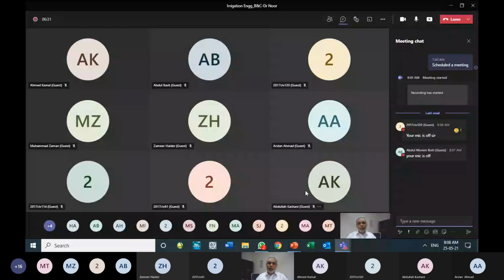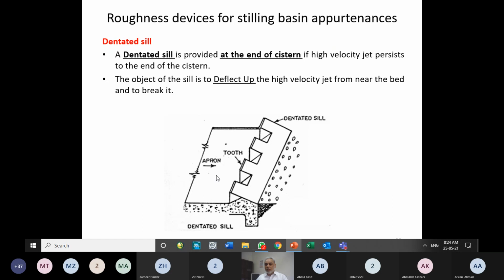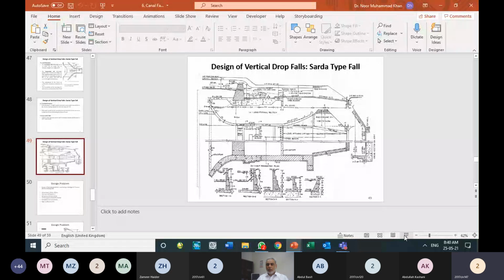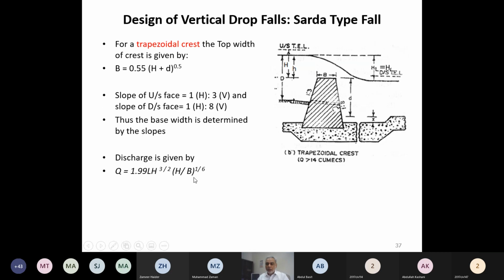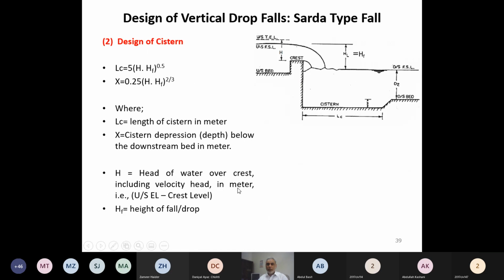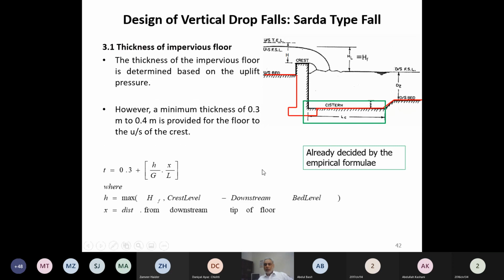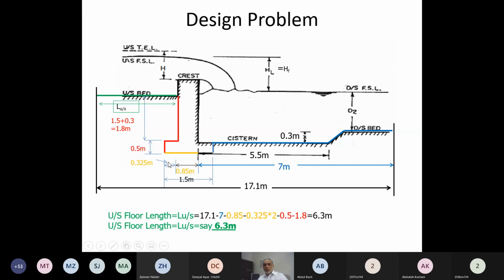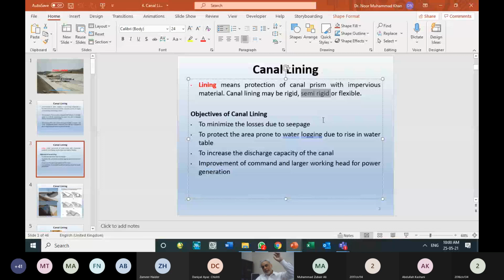April 19, 2022(4)